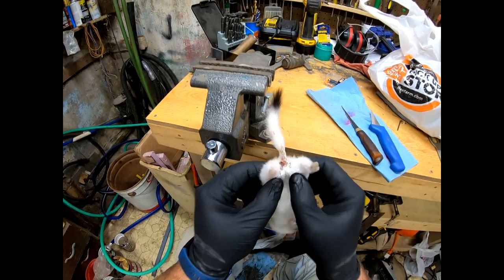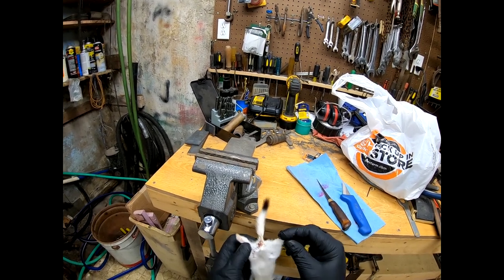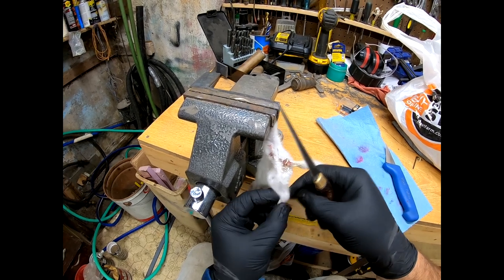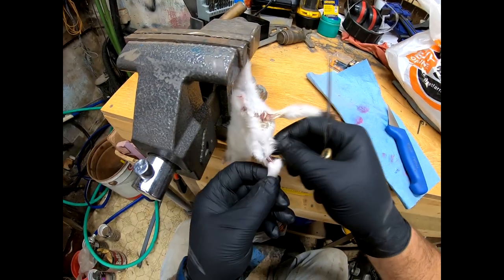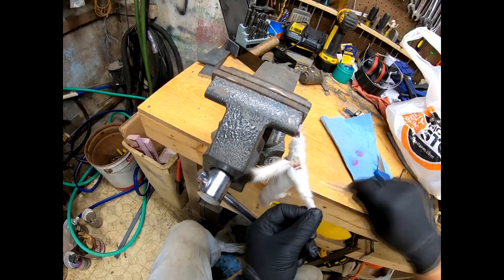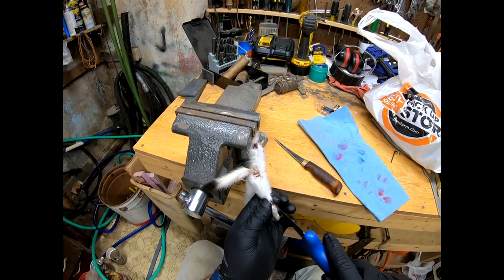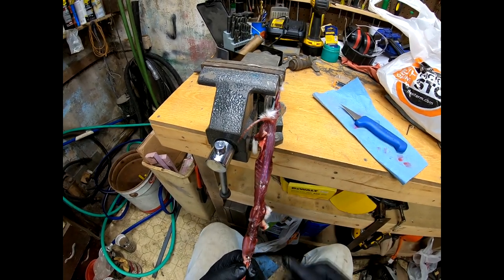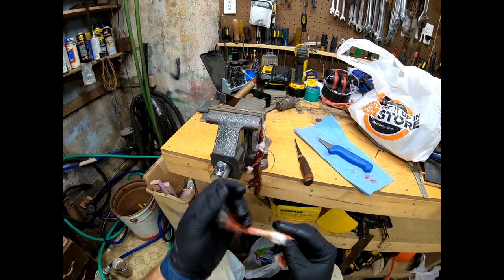Weasel Skinning and Boarding - In The Fur Shed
Welcome back to Schmattz Outdoors.  In this edition of the In The Fur Shed Series I am going to show you a very detailed step by step process how to skin, flesh, and board a wild Weasel.

Weasel Skinning, Weasel Trapping